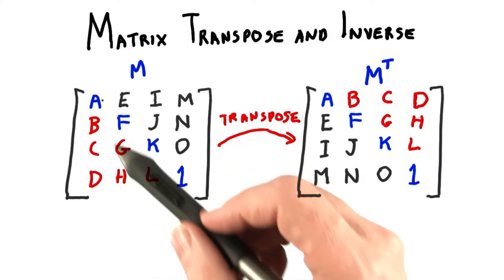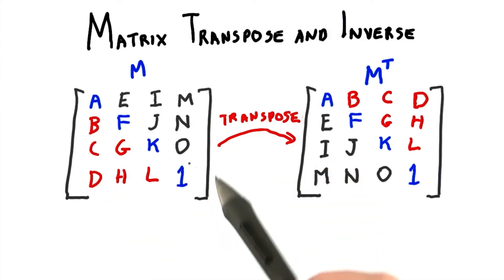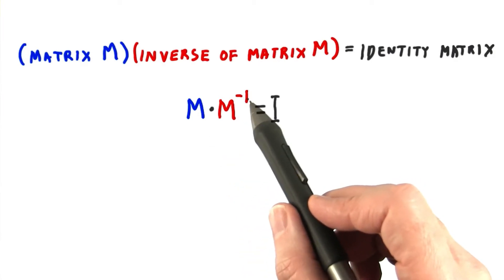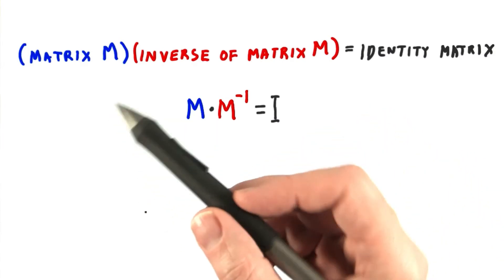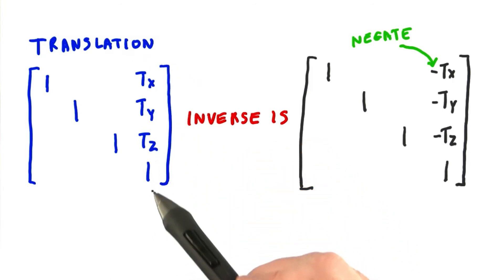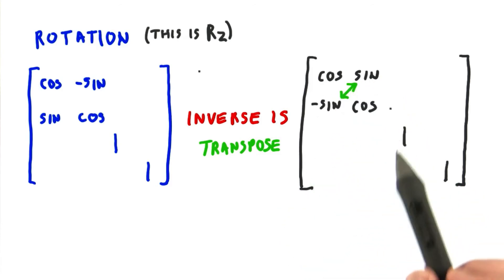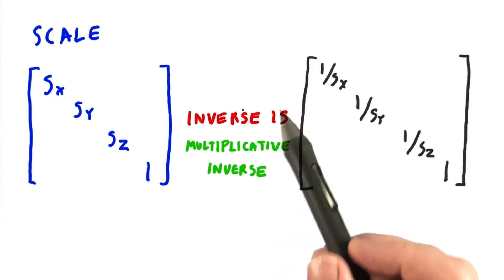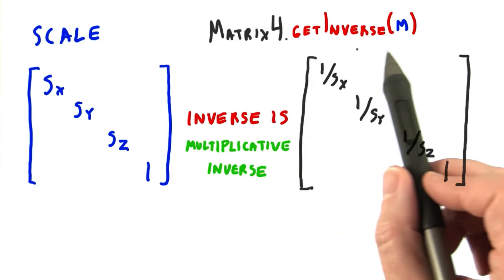Transpose and Inverse - Interactive 3D Graphics